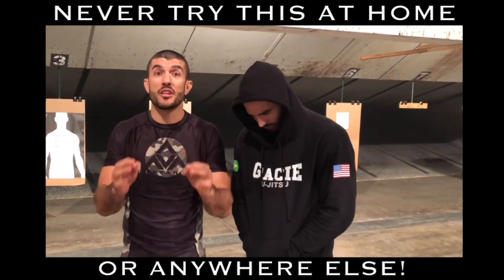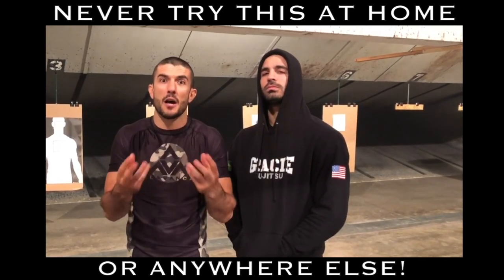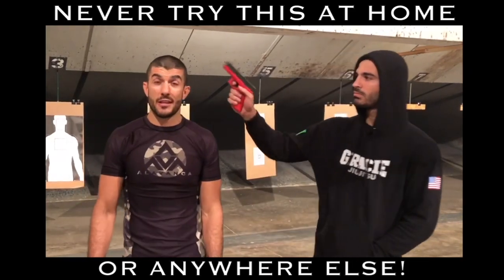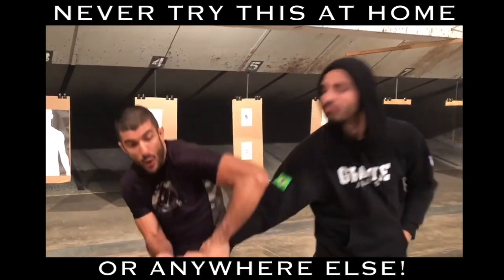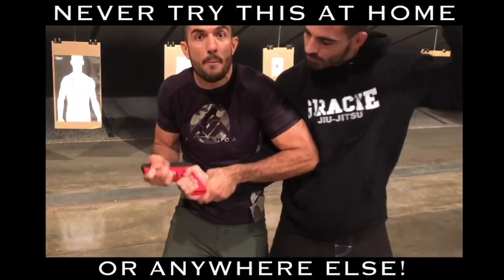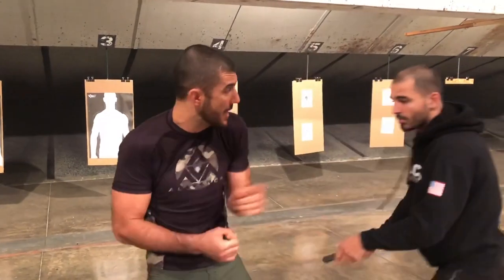NEVER Try This. EVER!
Understanding the functionality of a firearm is one of the most important survival elements in any gun defense situation. This exercise was done under the supervision of trained professionals to give you information that may keep you alive in a life-or-death encounter. Never try this on your own. Note, this exact variation does not apply against a revolver.